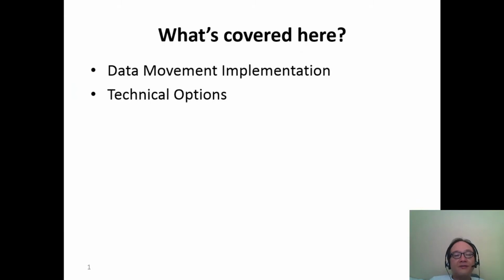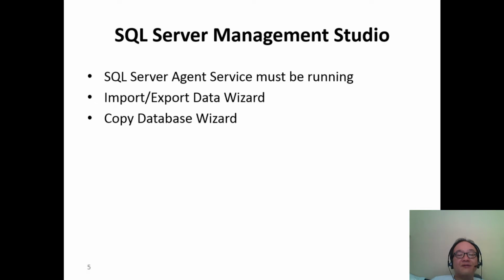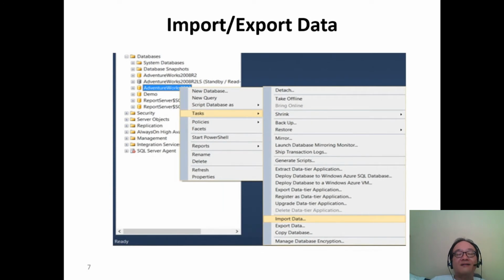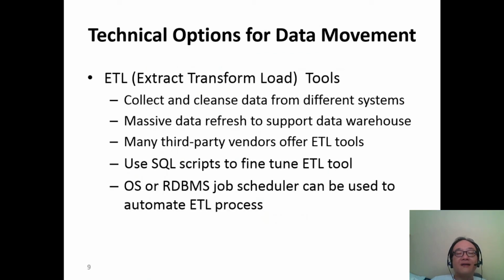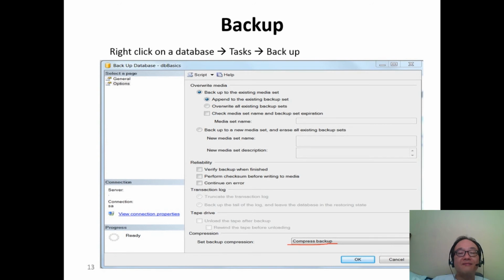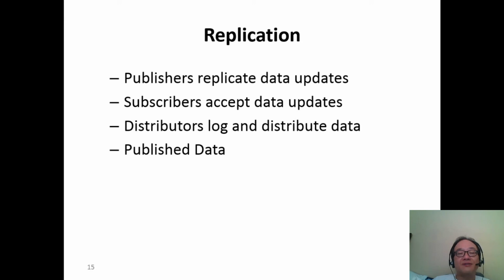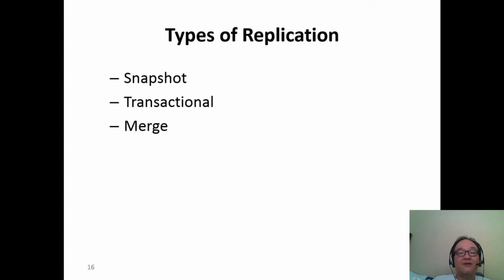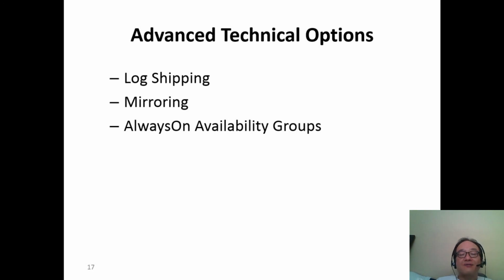Data Movement Implementation